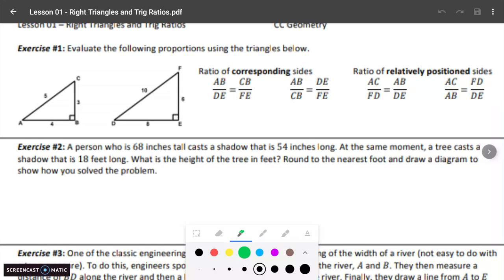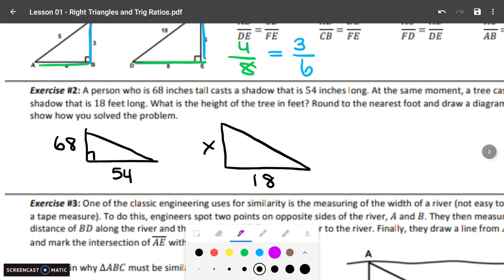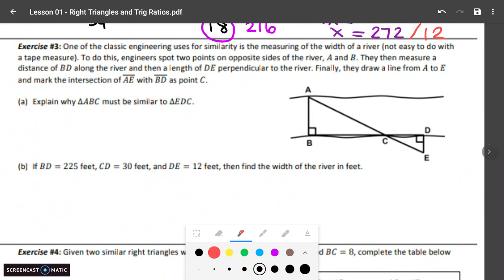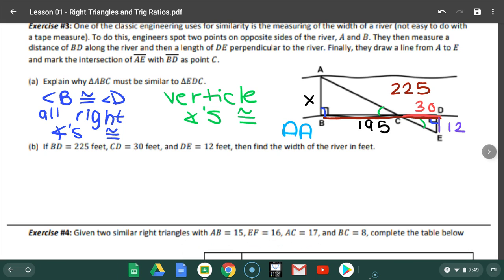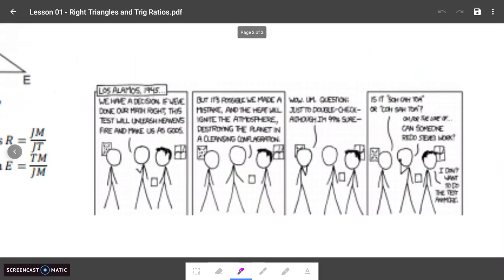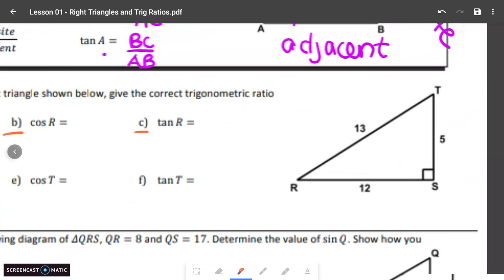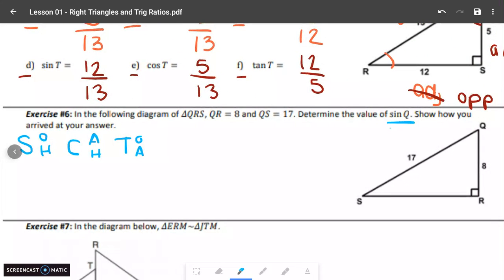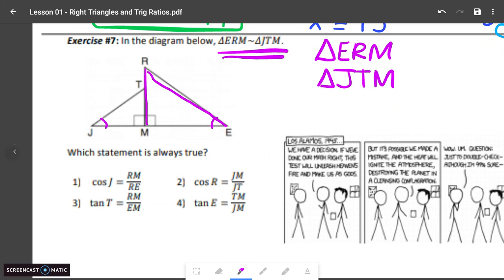Lesson 01(Unit 08)